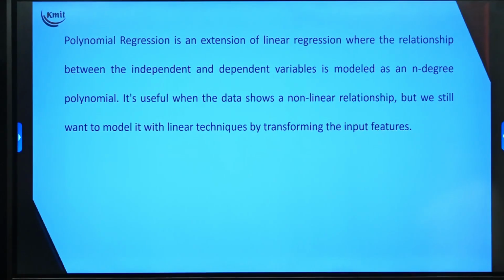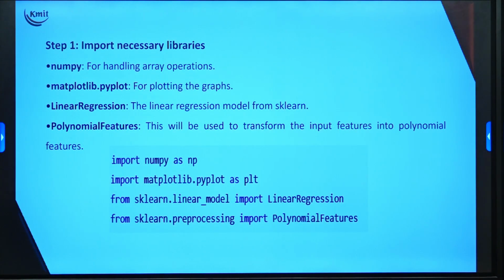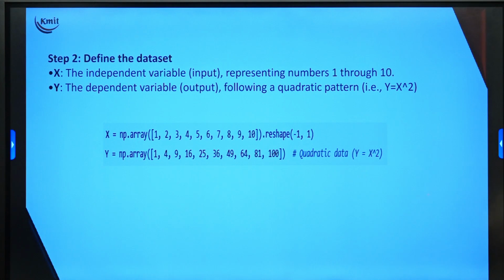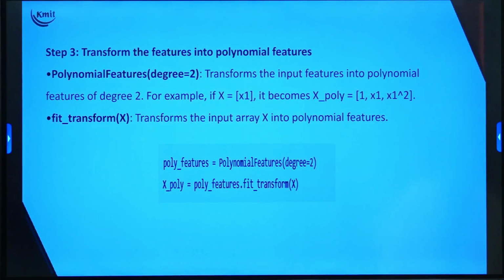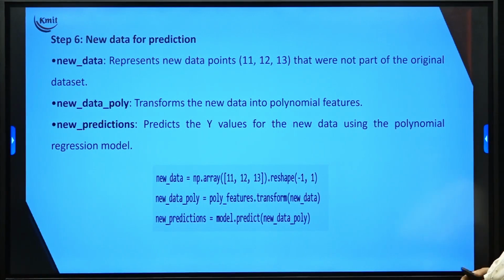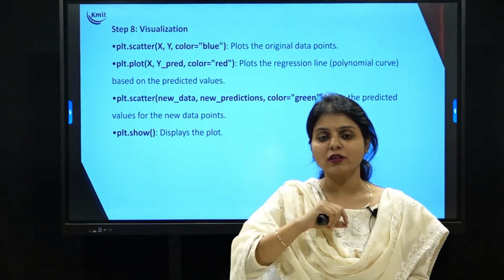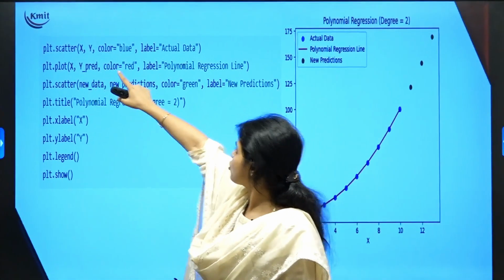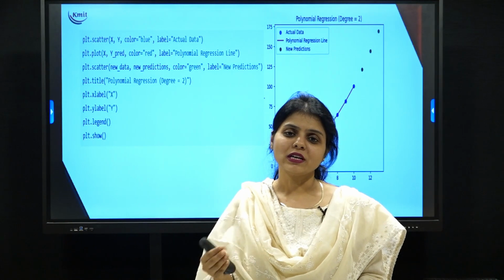UNIT - 3_Polynomial Regression Using Sample Dataset